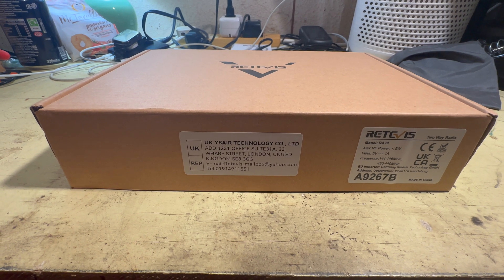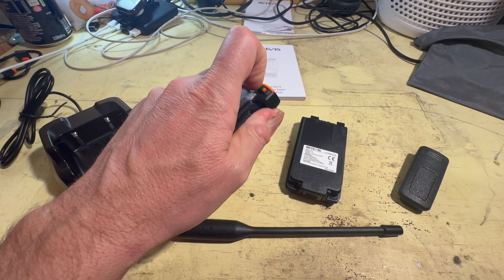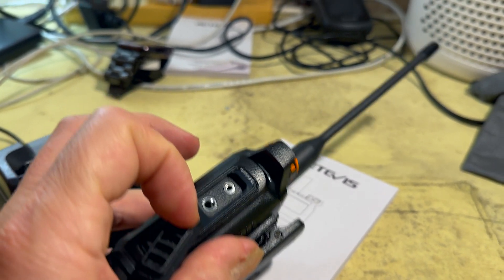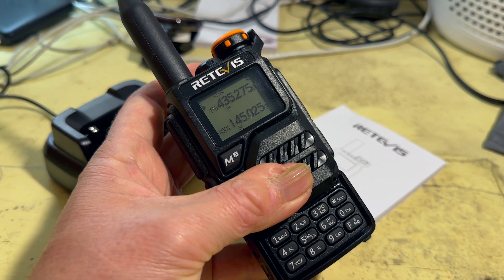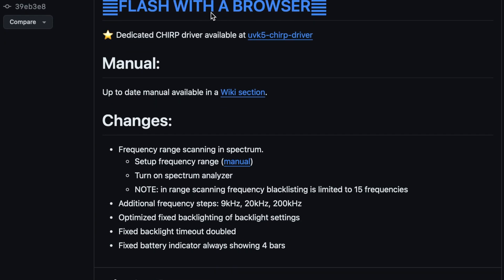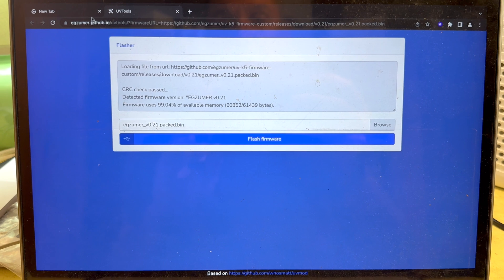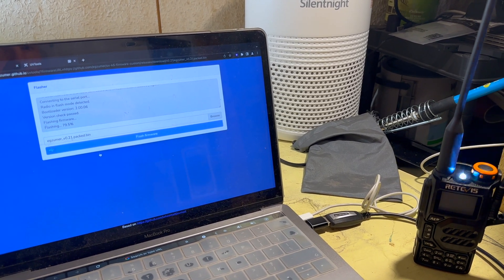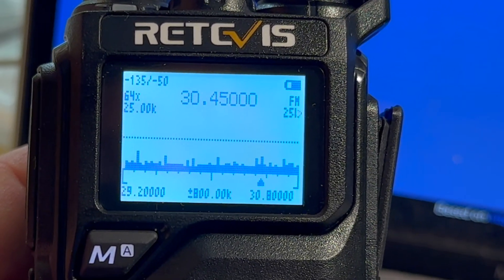Retevis RA79 - Handheld Transceiver VHF-UHF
Wayne looks at the handheld VHF/UHF transceiver Retevis RA79 in this video. It is so much more when you install the Egzumer firmware on it (Do this at your own risk.

Whackstar Media is the community that supports Reverend Wayne Hackman. He is an Anglican Chaplain who enjoys technology, travel, aviation, amateur radio, and exploring the Christian faith. Thank you for visiting the channel, and I hope that you might find something of interest.

To help Wayne keep developing content, perhaps you could buy him a coffee. Or, even better, why not become a regular supporter and be featured in the Whackstar Hall of Fame?